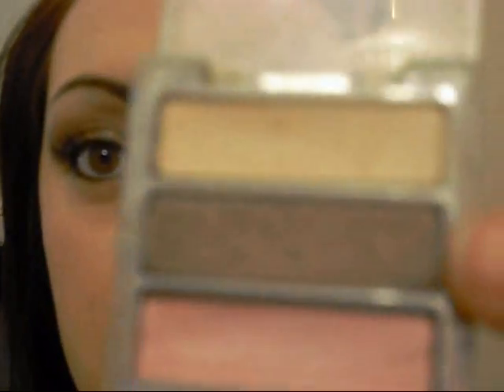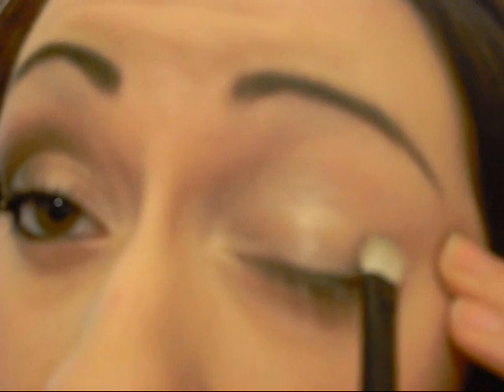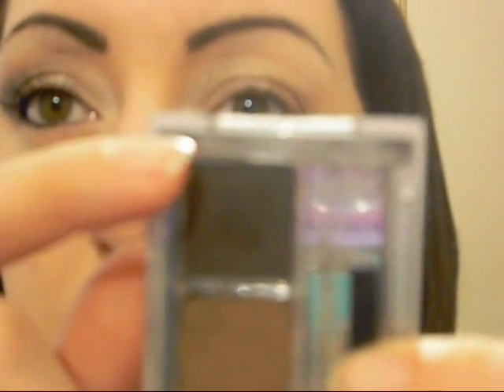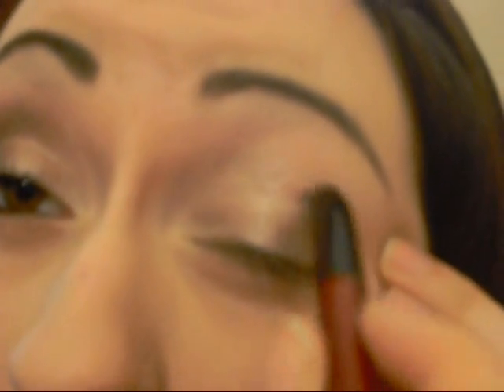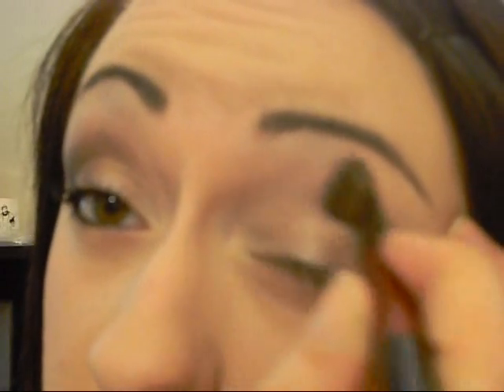My neutral Everyday look!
Requested by 09meandmyhorses

Products used:
a light creamy color
a medium goldish brown
dark matte brown
Black linner